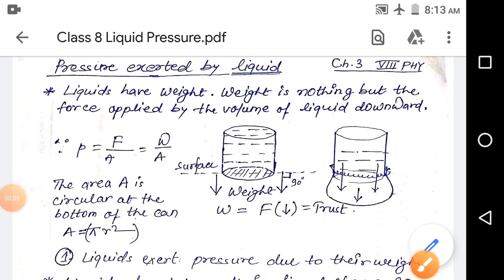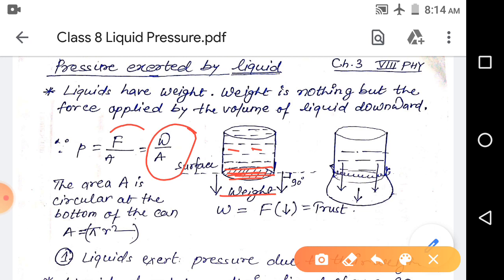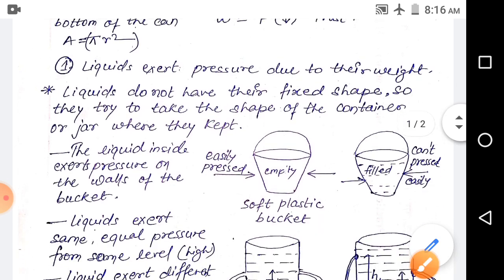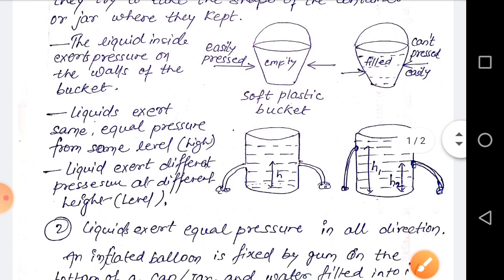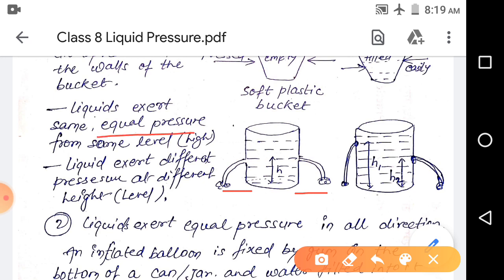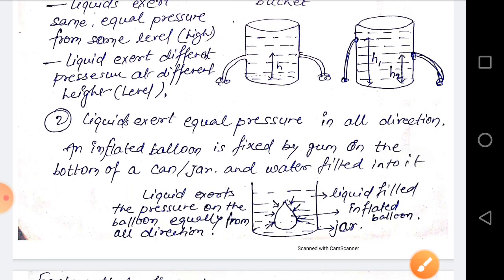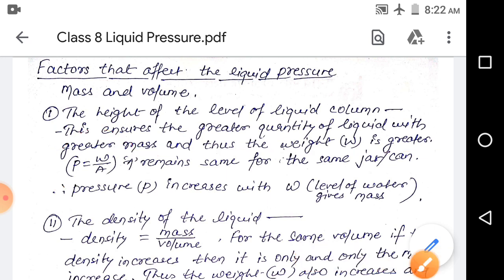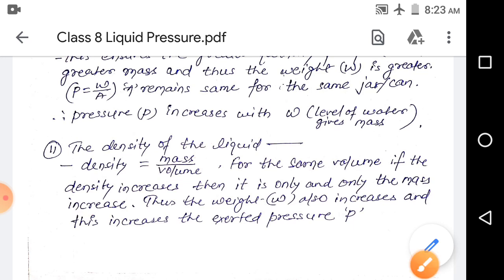Class 8 PHY Ch 3 Liquid Pressure